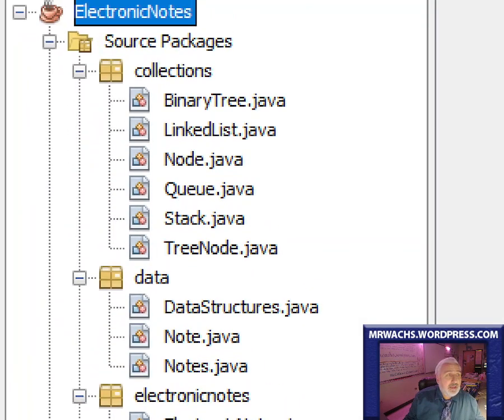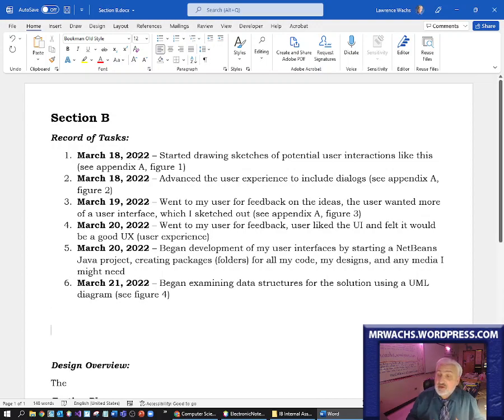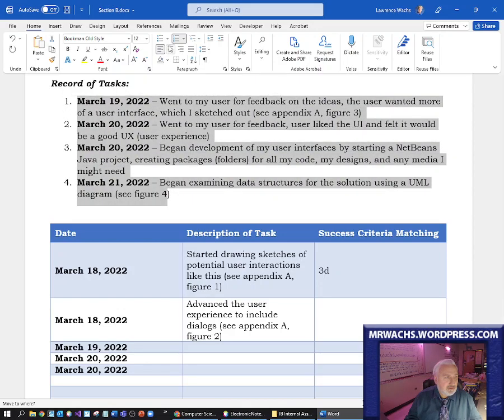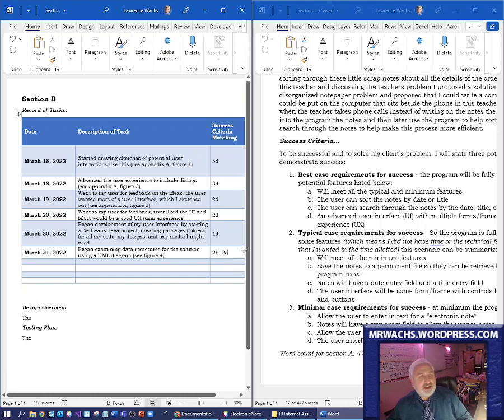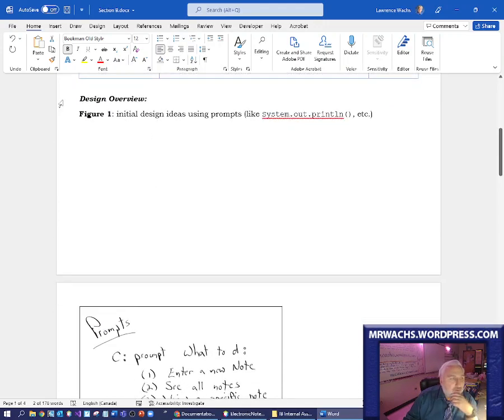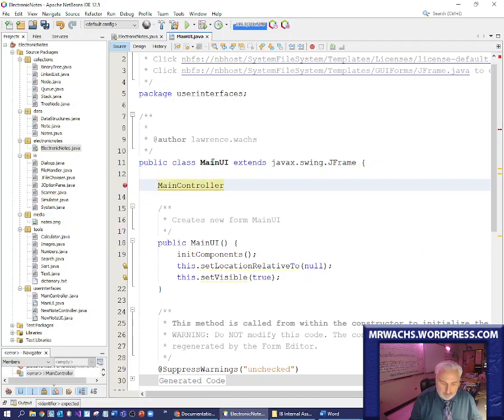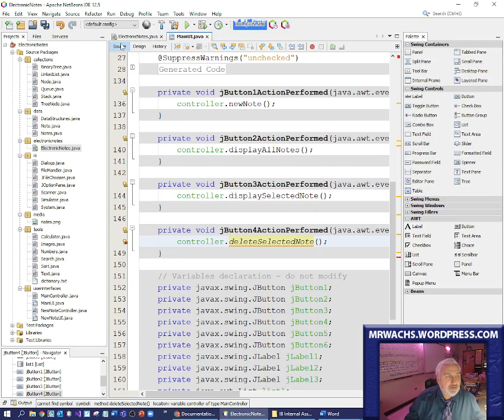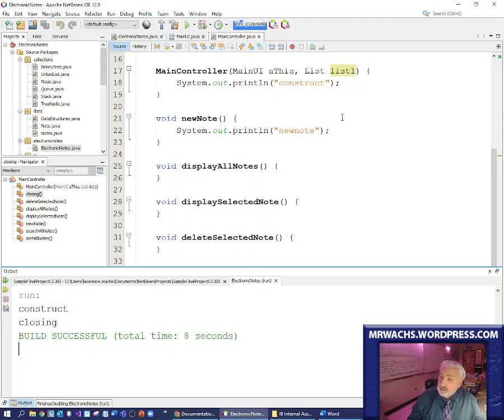I.B. Computer Science Internal Assessment (IA) - Part 4 (Continue Development) Example Walk Through